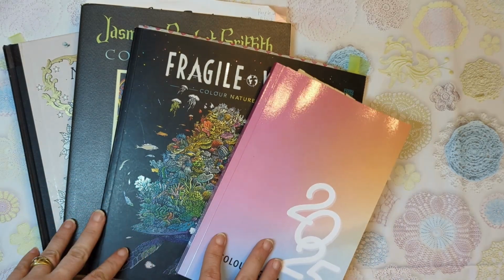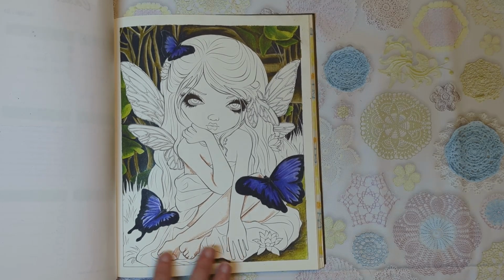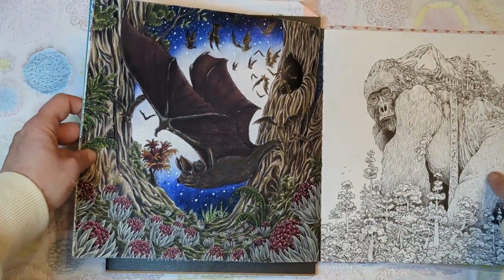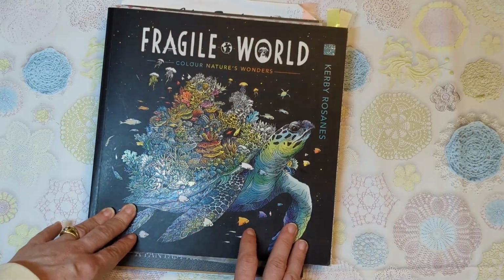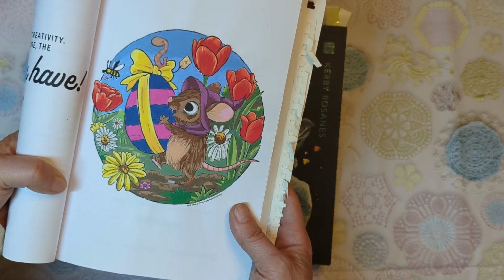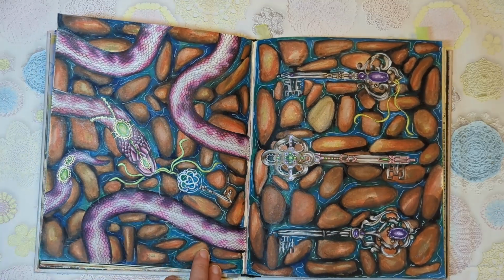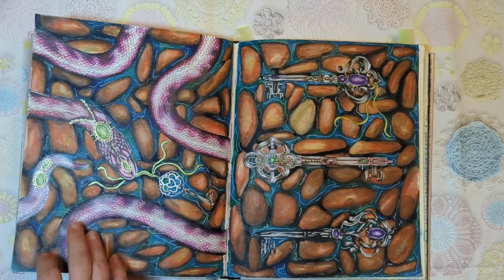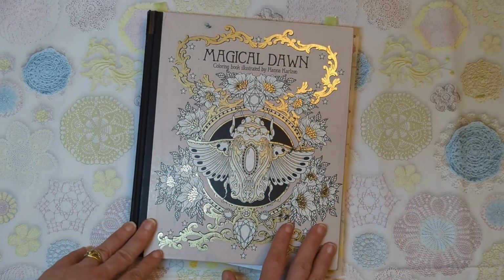Everything I colored for March 2025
In this video, I am sharing my March 2025 adult coloring creations, including completed pages and works in progress.

Although the month was busy, I was able to complete five coloring pages and keep my new wips down to two. This is progress and I'm hopeful for an even better coloring month in April.